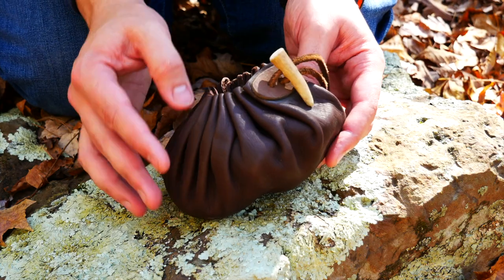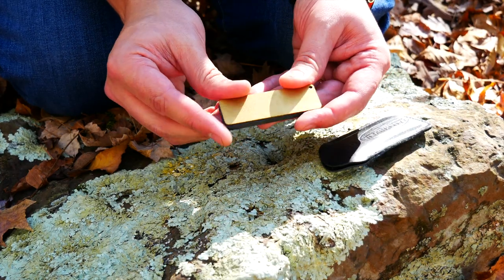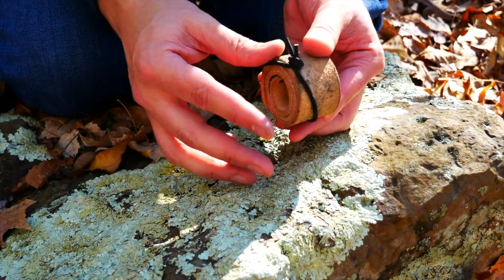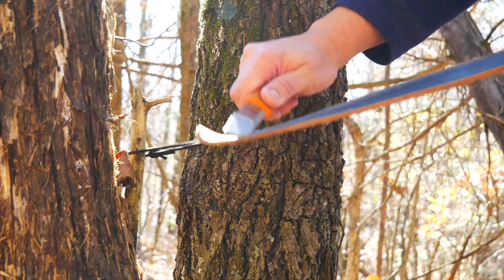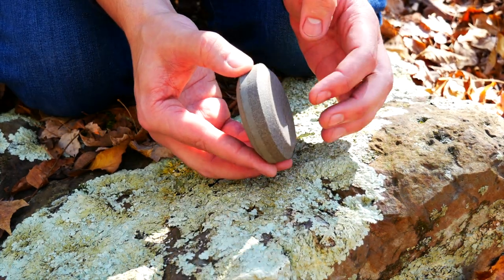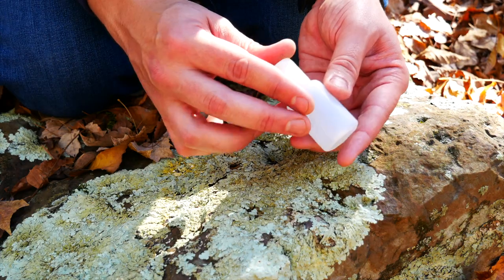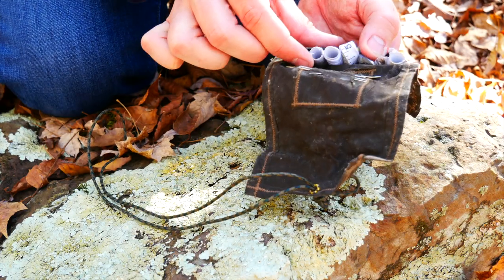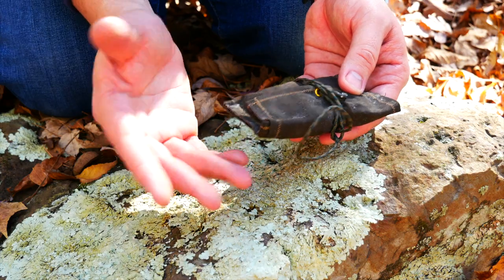The ULTIMATE Bushcraft Field Maintenance Kit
It's time for another installment in our "ULTIMATE" Series!  This time we look at my ultimate bushcraft field maintenance kit.  It doesn't take alot to keep your gear in tip top shape!

Gear Featured in This Video:

Lansky Axe Puck
Small Nalgene for Oil
Sewing Needle Kit